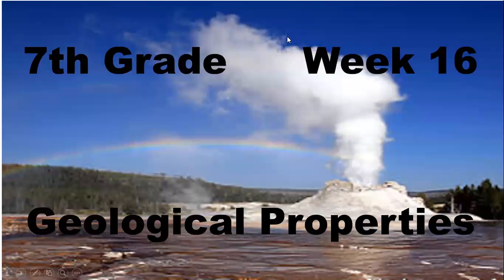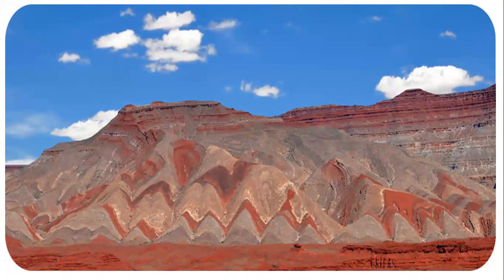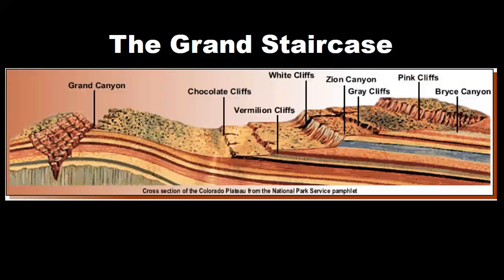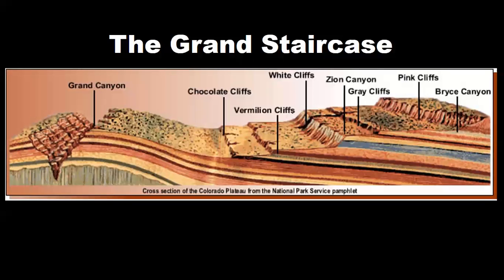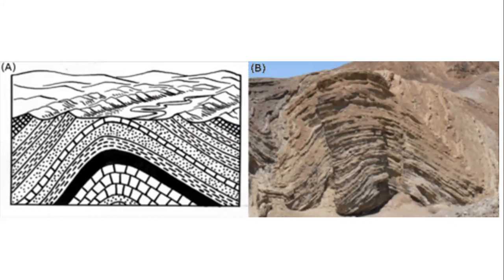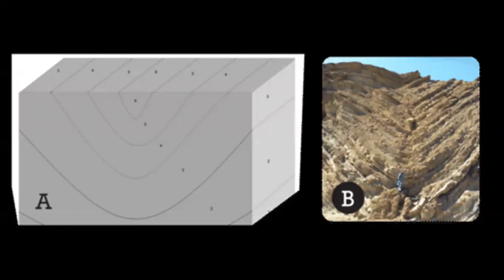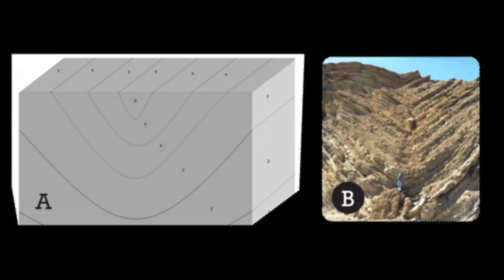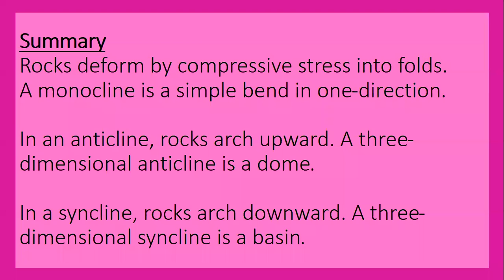7th Grade Week 16d Folds